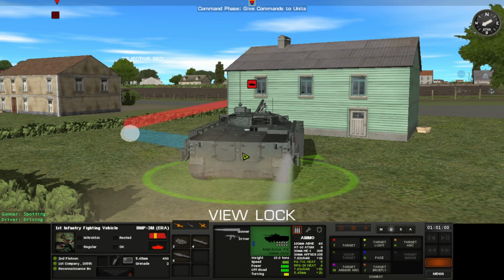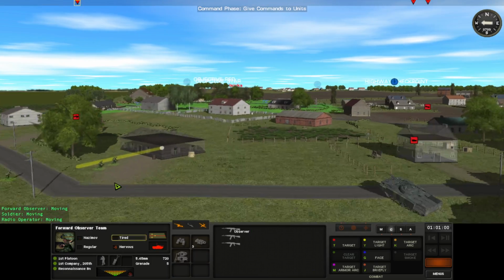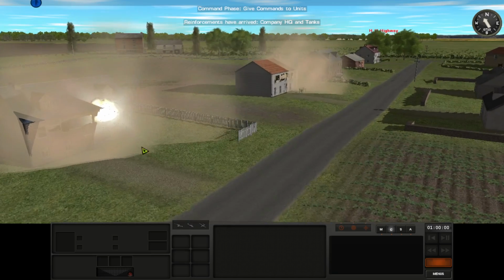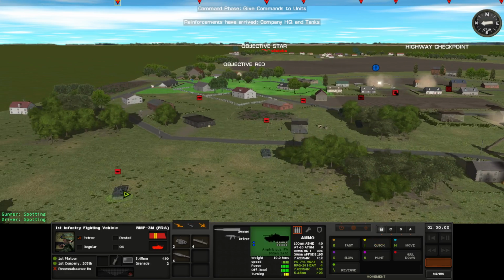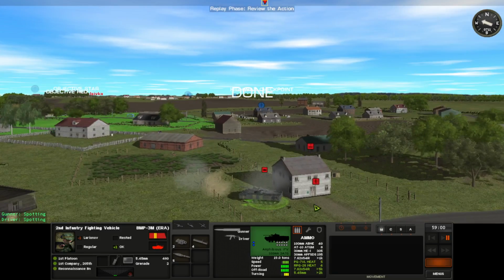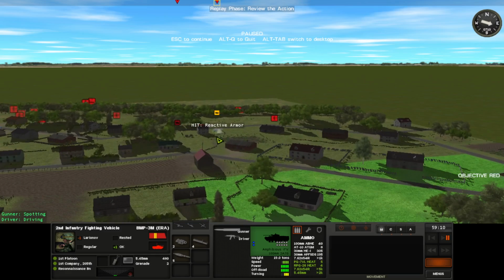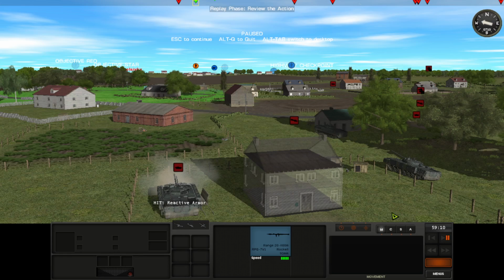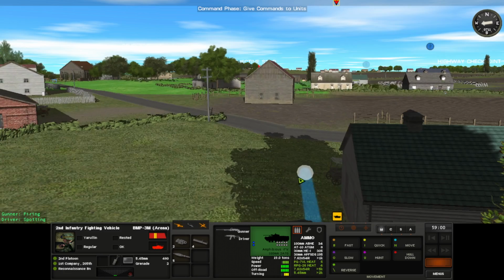Combat Mission Black Sea: My first campaign 01: Reactive armor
Members:
Jakezl ?